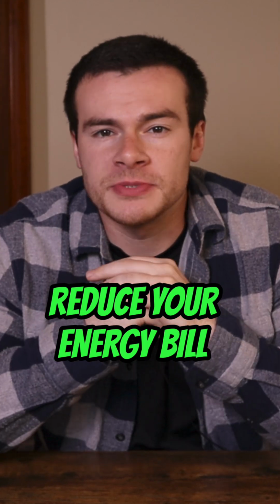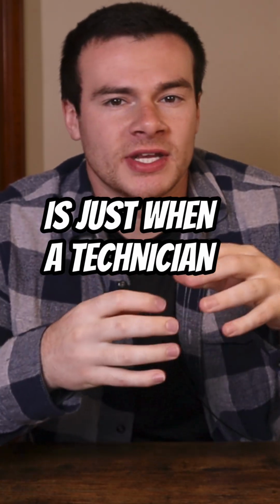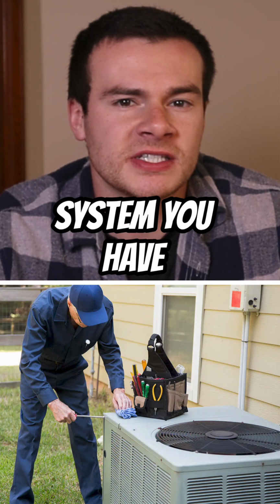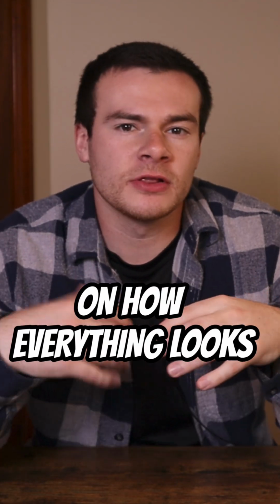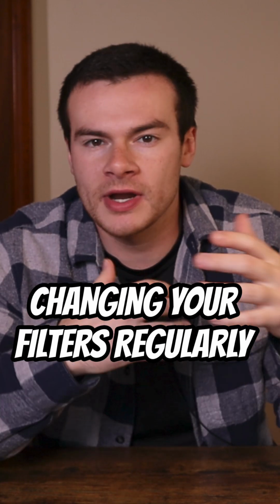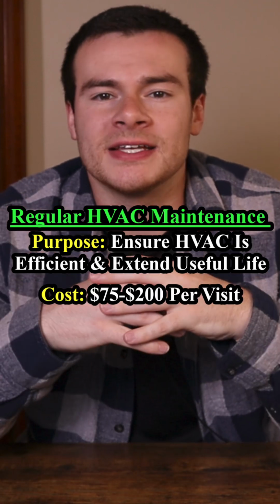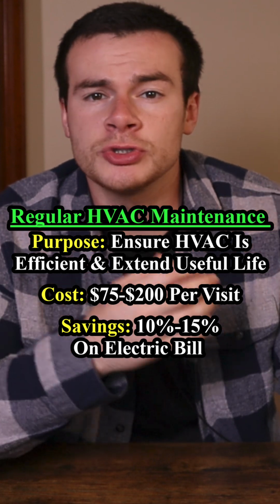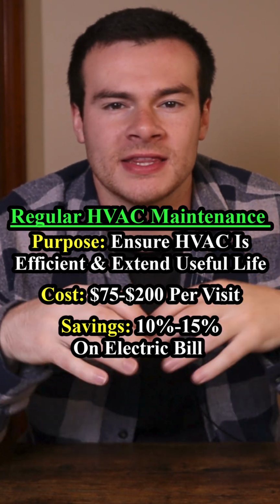How To Save 15% On Your Power Bill & Dodge A 10k Repair